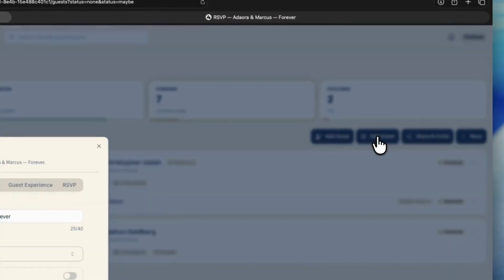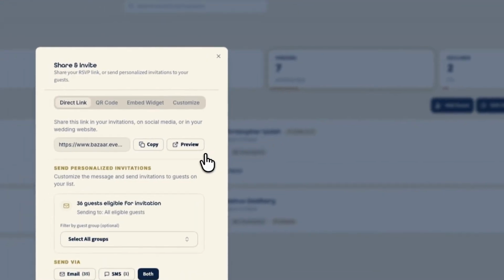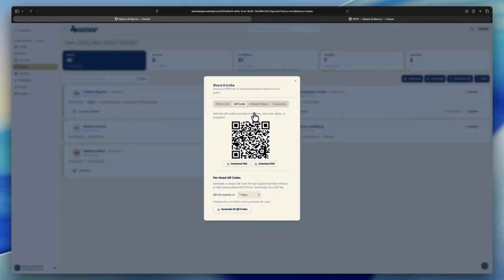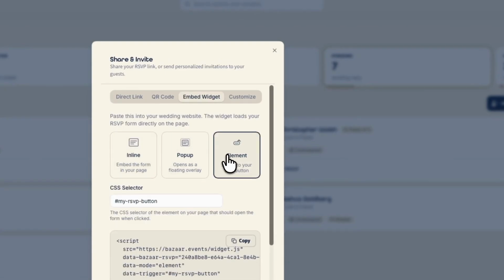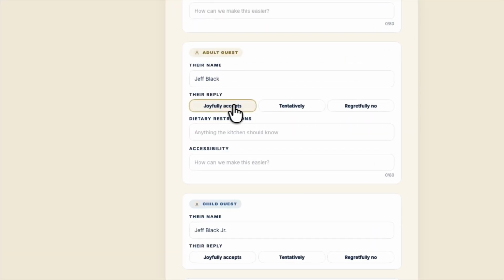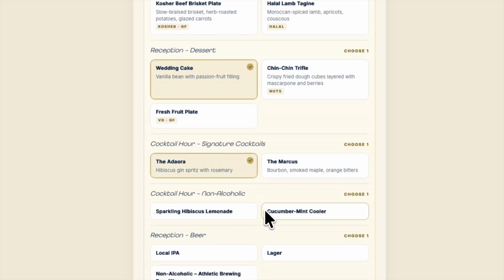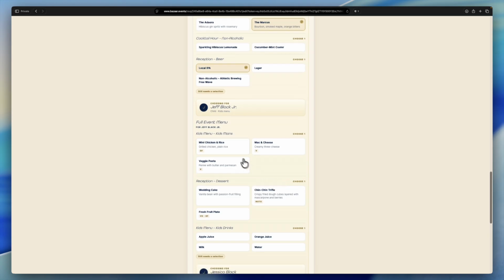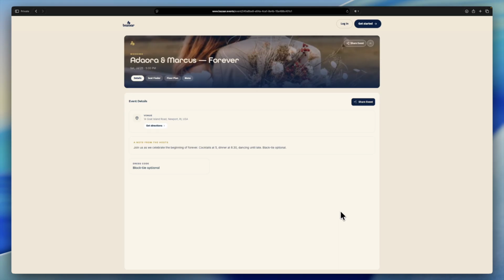How to set up your RSVP using Bazaar | Bazaar Events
Most RSVP tools give you a form and call it done. Bazaar gives your guests a real experience, and gives you control over every detail.
In this episode we cover public vs private events, three ways to share your RSVP page (direct link, QR code, and embed widget), and what the guest experience actually looks like, including the adaptive wizard flow, dietary and accessibility options, and how guests can edit their response later with no login required.

RSVPs That Actually Work